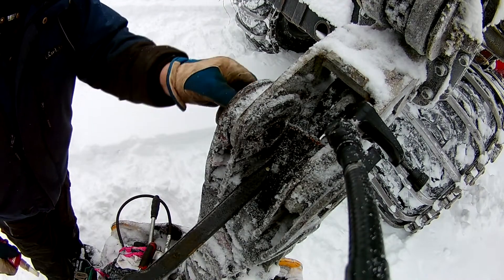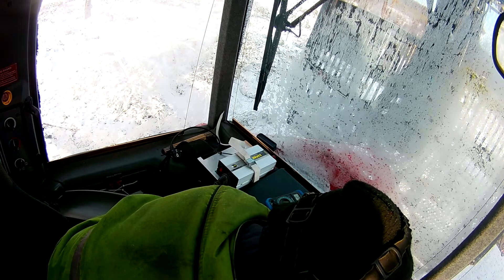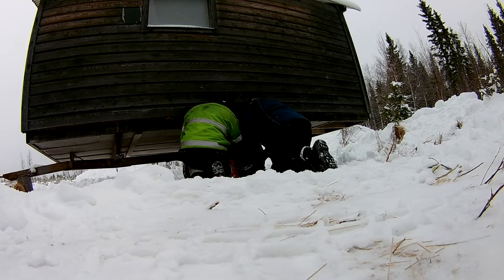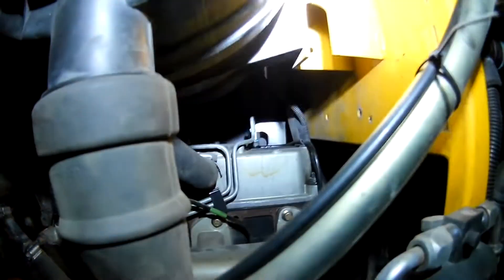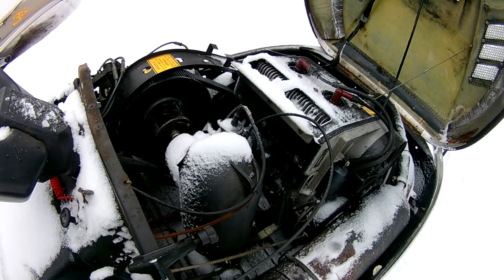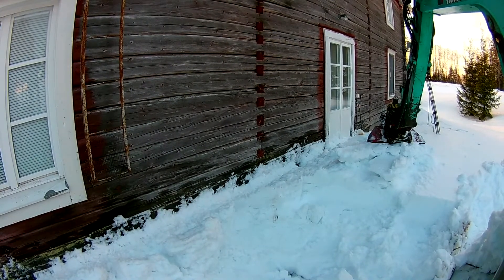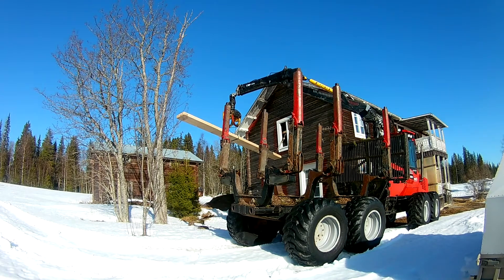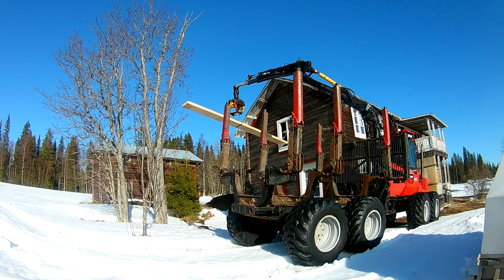2022 A few random small fixes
Grease zerk on forwarder. Moving little cabin on wheels and fixing leaking tire. And some more things.

Removing tracks from forwarder and lifting glulam beam into house at the end.